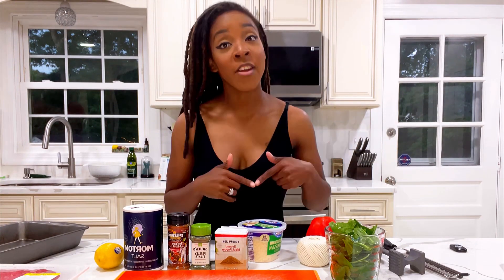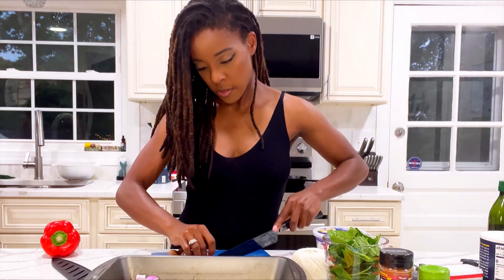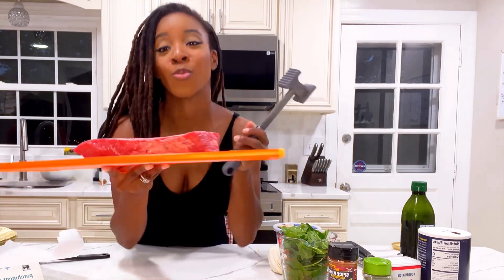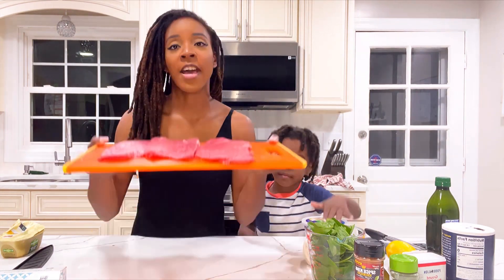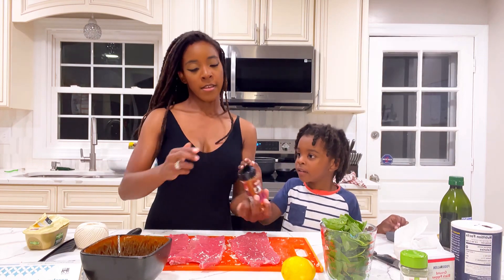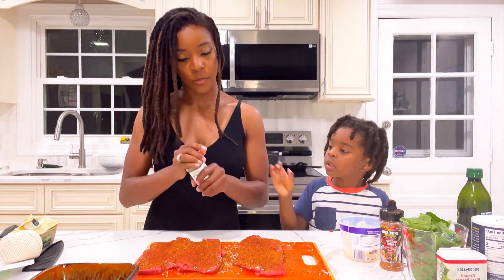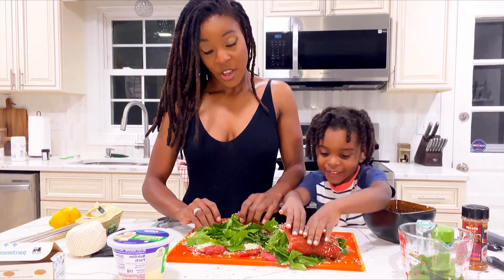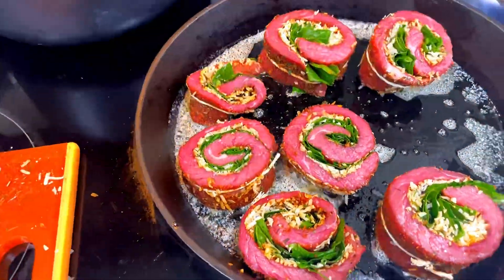Easy Steak Pinwheel Dinner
Episode 2 of "In the Kitchen w/ Kia" we're making this super easy dinner recipe; Flank steak pinwheels.

All you need are a few ingredients:

1.5 lb of flank steak
2 cups fresh spinach
Parmesan cheese
Salt, Pepper and Dried Parsley to season
1 lemon to Zest